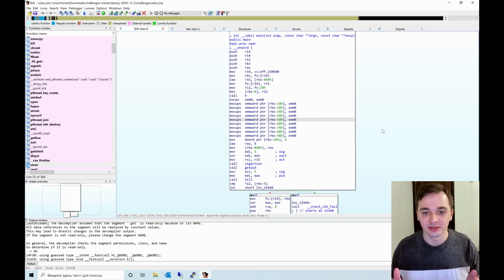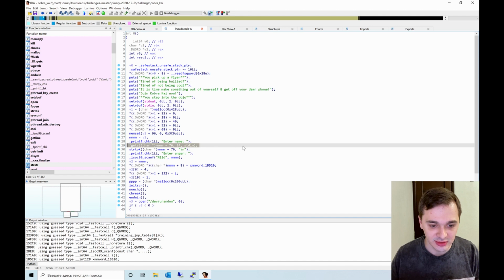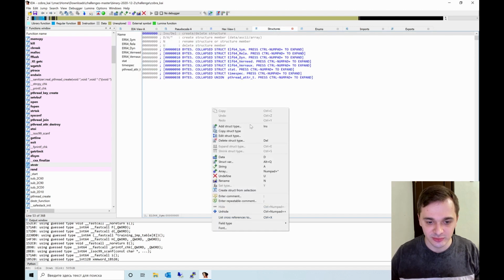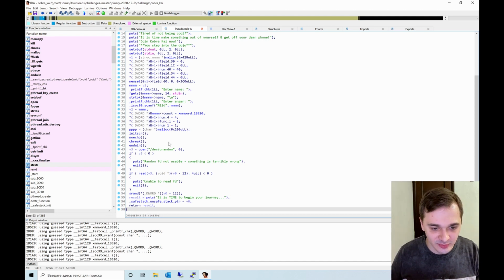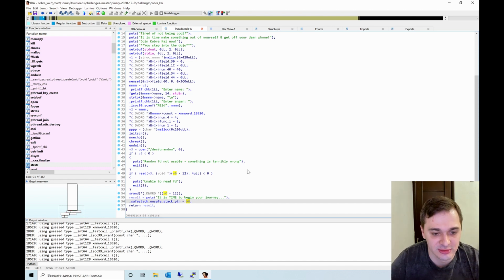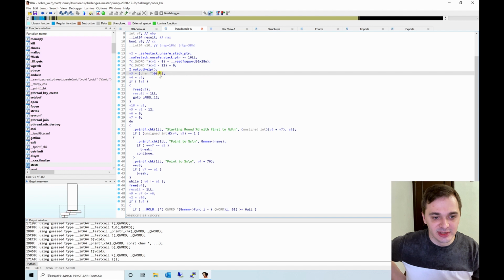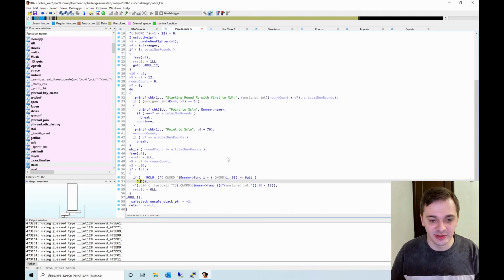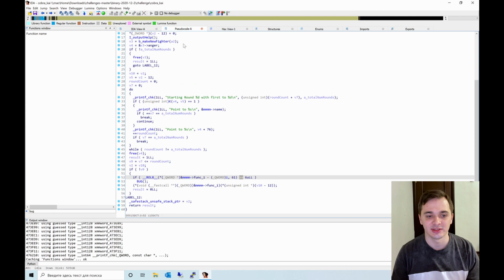Build Your Reverse Engineering Approach by Watching Me Failing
I provide consultations regarding everything about hacking and reverse engineering!

In this video, I'm starting to reverse engineer SSD December 2020 challenge

It's my first time filming a video and reverse engineering on camera, so sorry for poor quality.